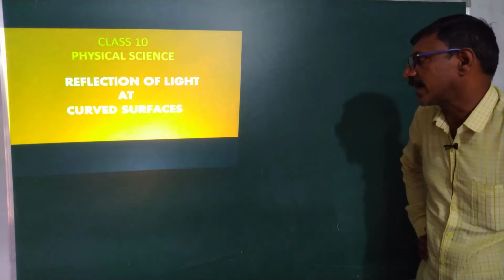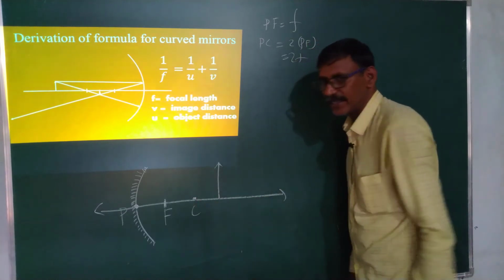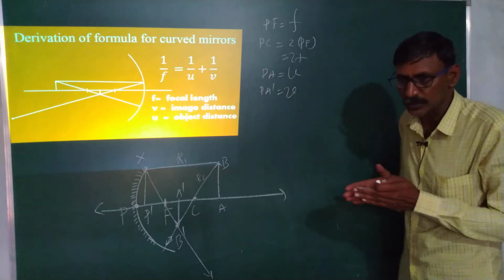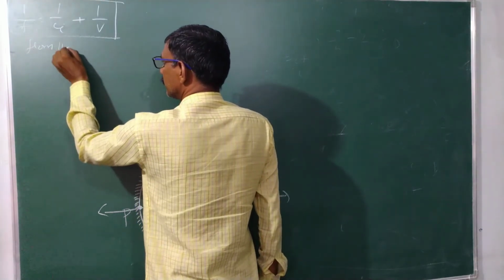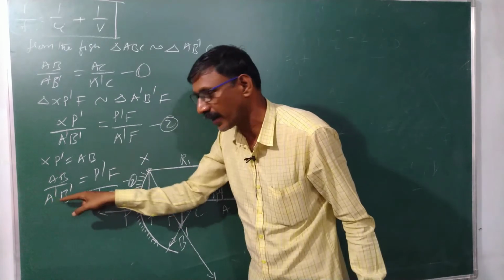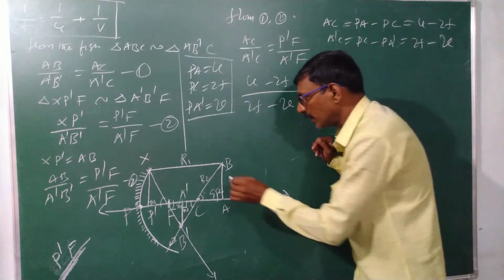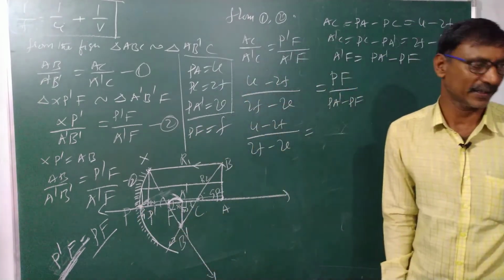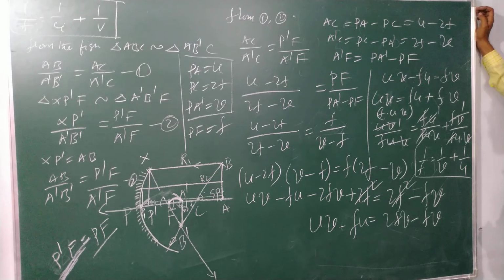CLASS 10 || DERIVATION OF FORMULA FOR CURVED MIRRORS || PART 5